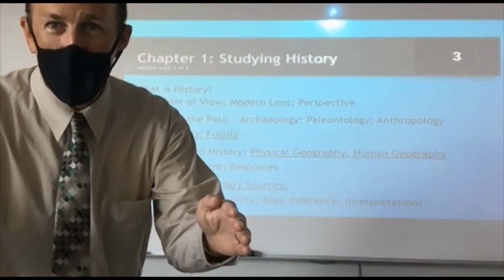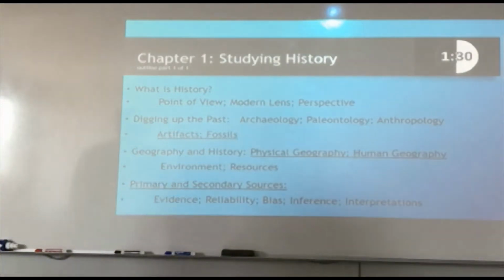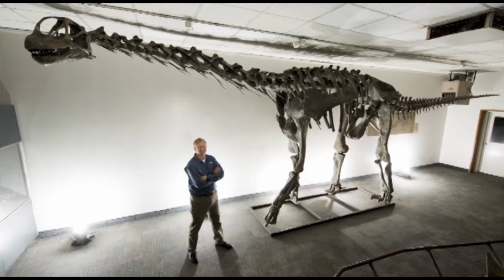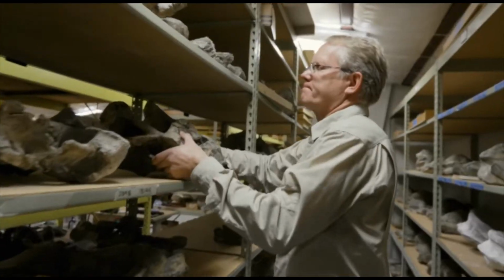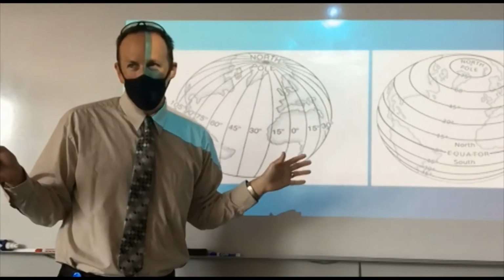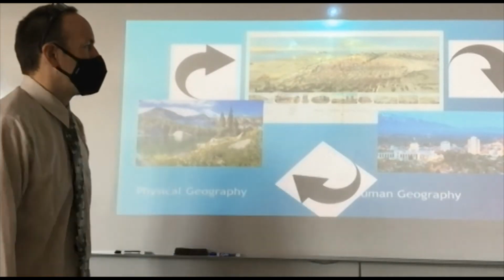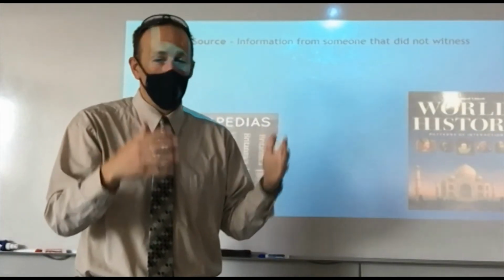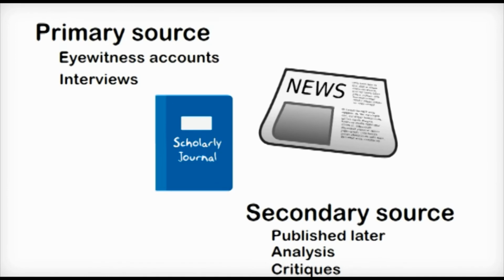World History: Chapter 1.0